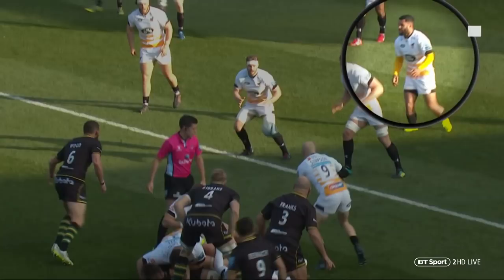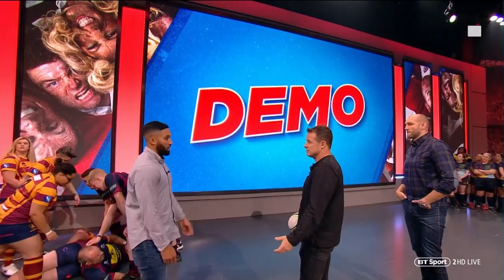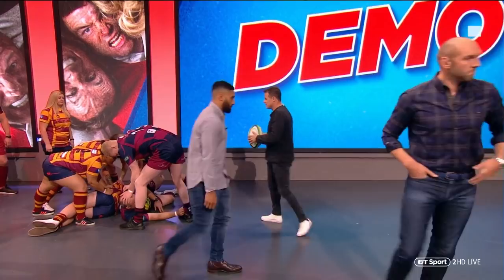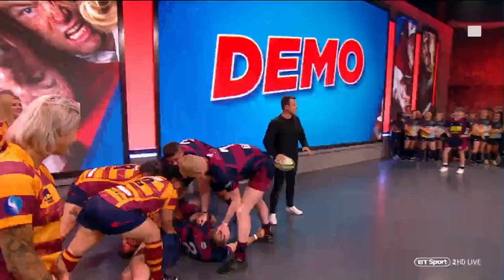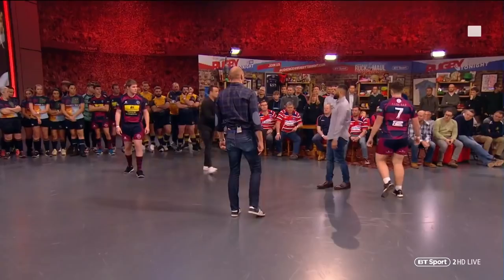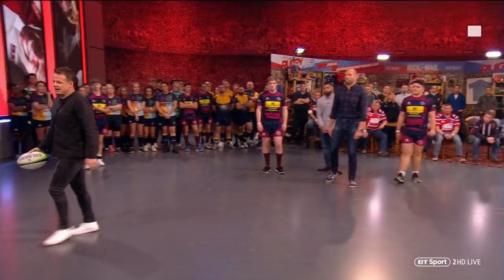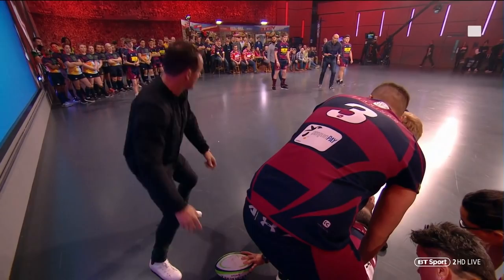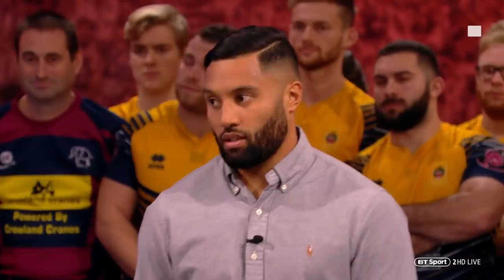How to improve the connection between scrum-half and fly-half? | Rugby Tonight demo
Austin Healey and Ben Kay are joined by Wasps fly-half Lima Sopoaga for a rundown on how 9s and 10s can improve their link on the field of play.